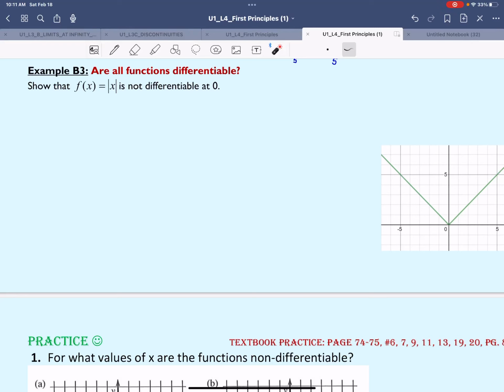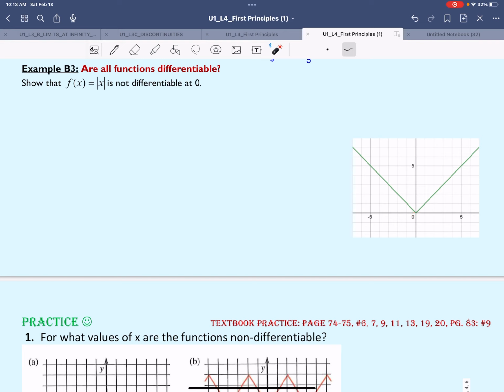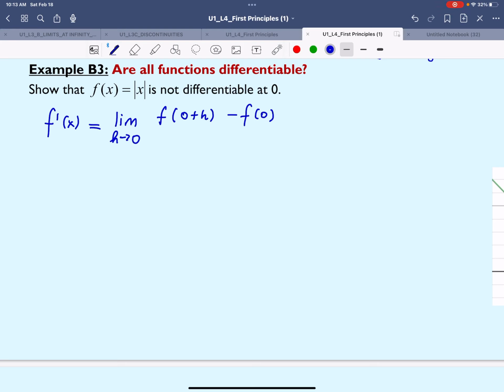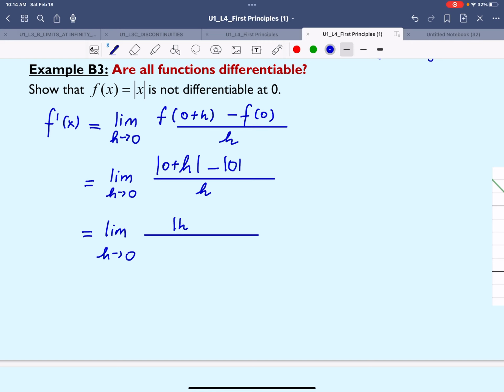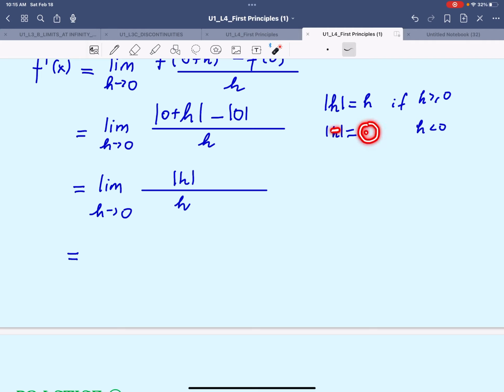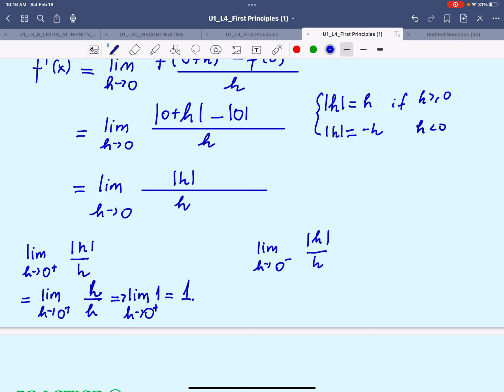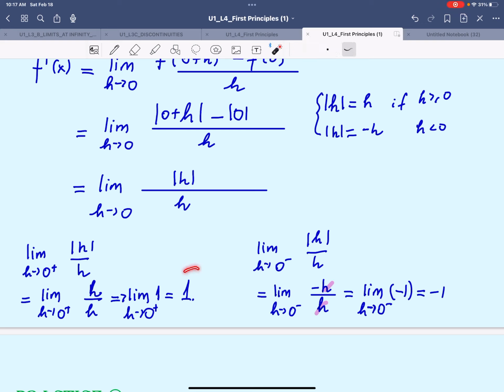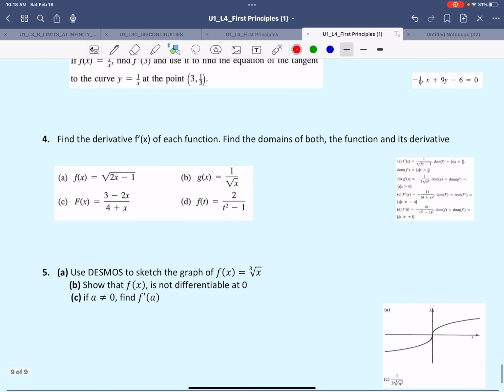Function Differentiability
Are all Functions Differentiable? What makes a function differentiable?
 Explaining Differentiability, using algebraic methods and connecting algebraic  with graphical solution(s).